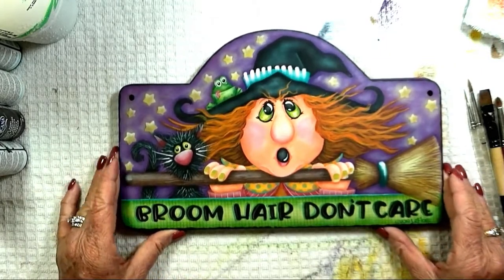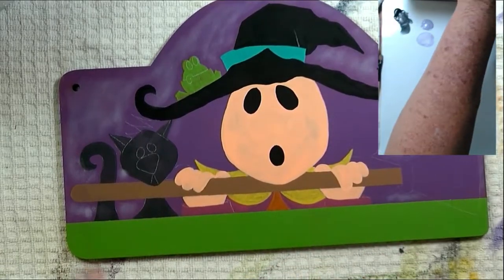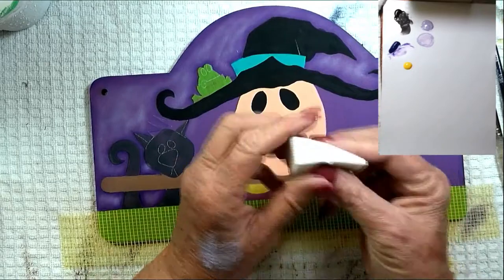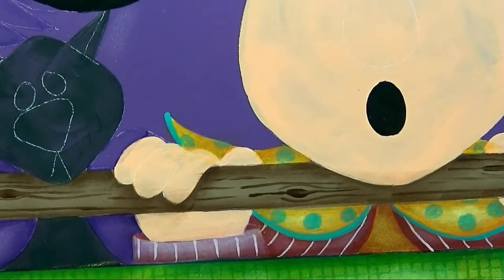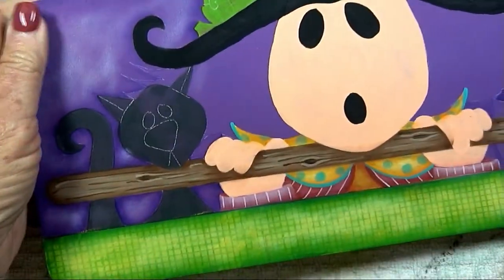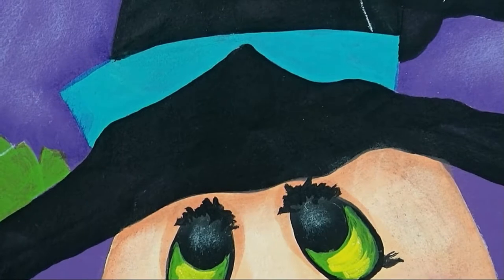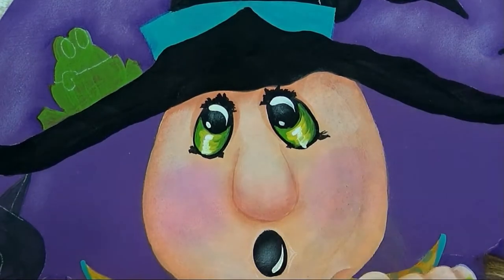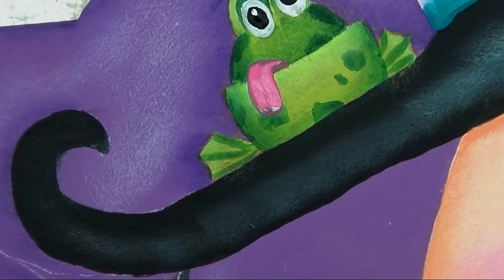Broom Hair Step by Step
Artful Webinar -Sandy LeFlore - May 16, 2020
Step by Step Video